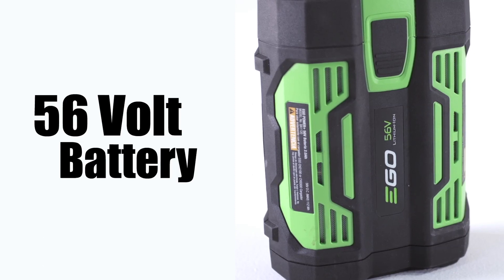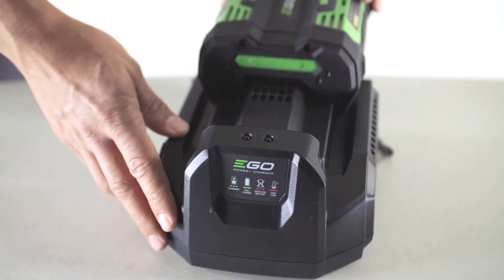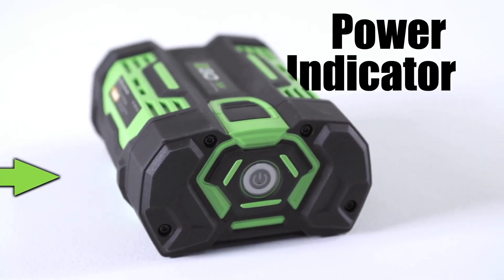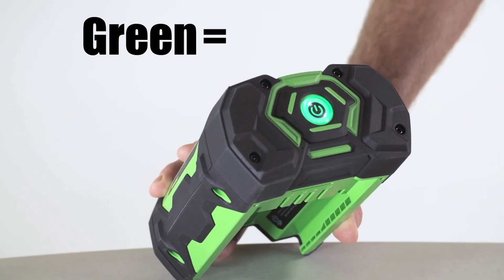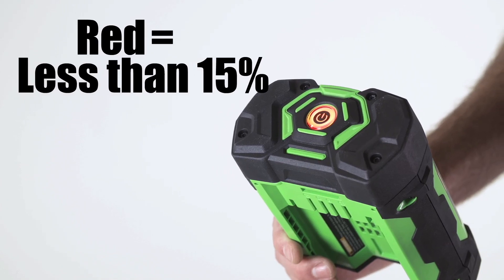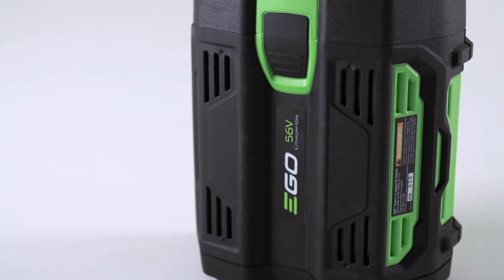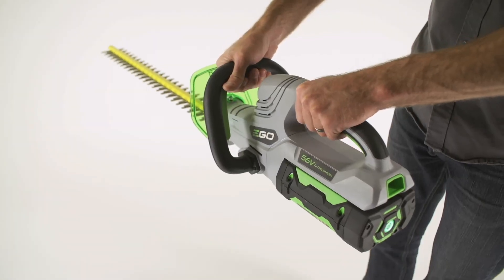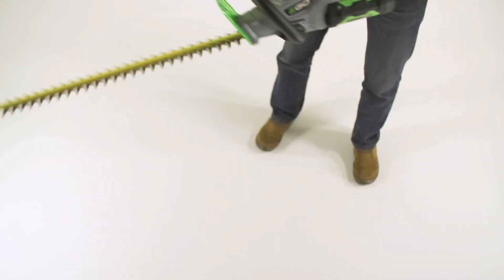EGO Power+ Hedge Trimmer - 56 Volt Battery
Making sure that the battery on your EGO hedge trimmer is fully charged is obviously important, so take a look at how to make sure you're charging it correctly. for more product information and more tools from EGO.